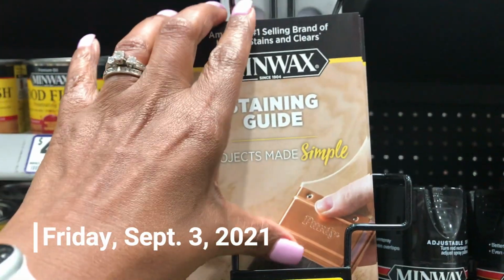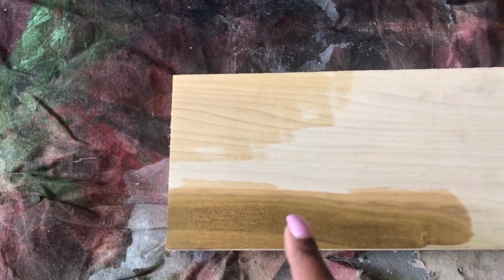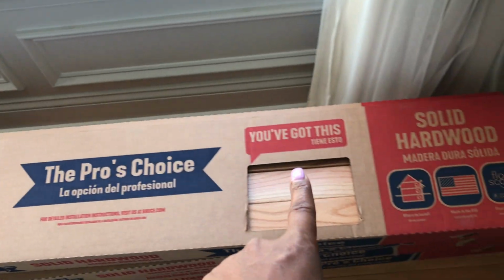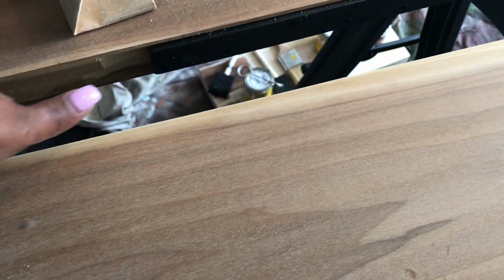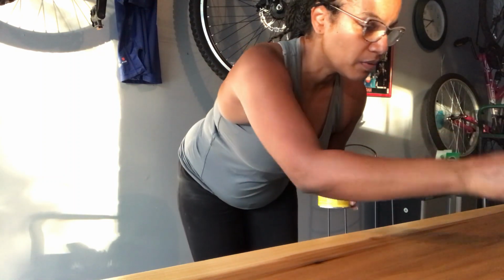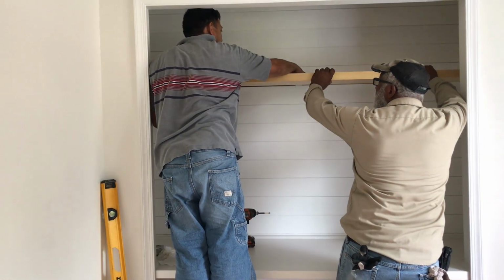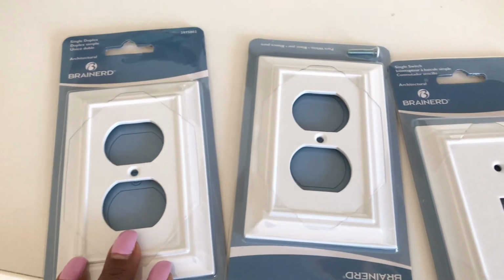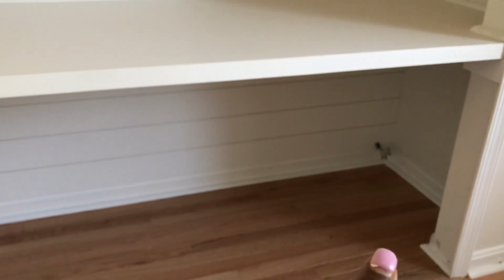Home Office Makeover Pt. 3 | Flooring, Desktop, and Shelving Install. All The Hardwork Is Complete!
Heyyyyy Rollettes &  Rollers,

I'm back with another video and today I'm giving you an office update.  If you haven't checked out Part 1 & Part 2.  I linked them down below so you can get caught up.

xoxo Anita

Mailing Address 📦:
Rollin' With Anita
Halethorpe, MD 21227